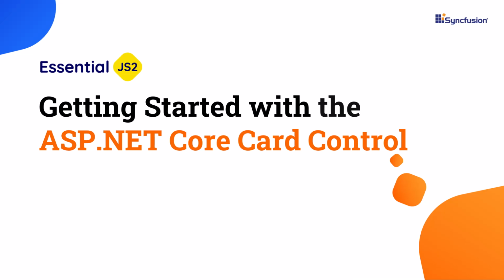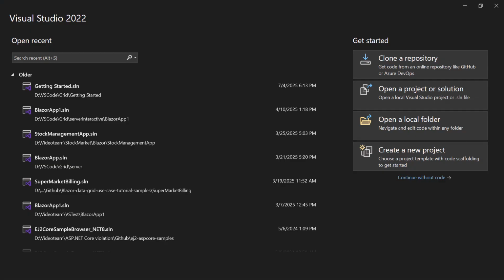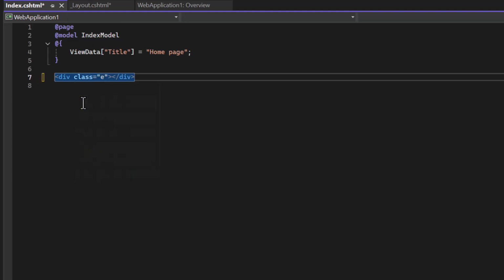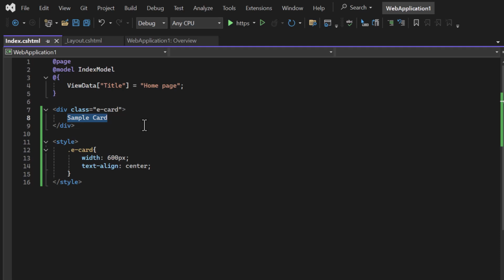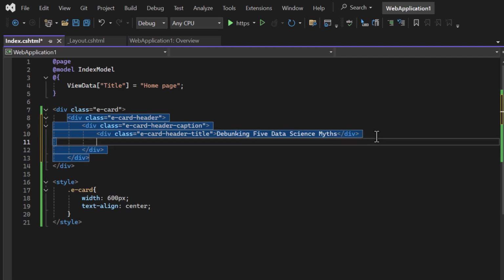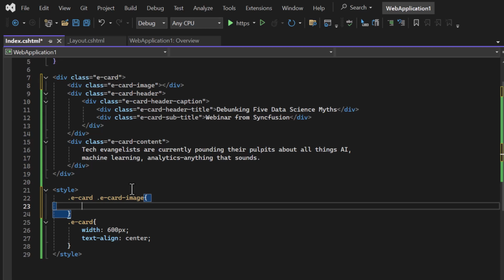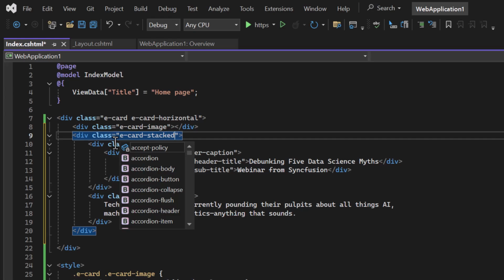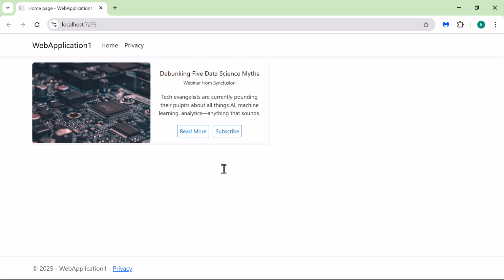Getting Started with ASP.NET Core Card Control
Learn how to get started with the Syncfusion® ASP.NET Core Card Control. In this video, you will see how to add the Card control to an ASP.NET Core application and add a header, content, images, horizontal cards, and action buttons.

The Card is a container-based user interface to display organized content. The card design is widely used in social media and e-commerce sites like Facebook, Amazon, and Pinterest.

The Syncfusion ASP.NET Core Card control offers an extensive range of customization options, allowing you to tailor the card's appearance, content, and behavior to align precisely with your application's design. This includes the ability to define card headers, footers, and images and apply custom styling.

You can take customization even further by utilizing templates, enabling you to create cards with intricate structures and dynamic content. For enhanced interactivity, the control supports click events, enabling you to integrate custom functionality when users interact with the Card. This makes it possible to create engaging user experiences and responsive interfaces.

Card control is designed with responsiveness in mind, ensuring that cards adapt seamlessly to diverse screen sizes and orientations. This guarantees a consistent and user-friendly experience across various devices.

If you need a trial license key, start a ASP.NET Core trial from your Syncfusion® account and then obtain your trial license key from the downloads

BOOKMARK DETAILS
[00:00] ASP.NET Core Card - Introduction
[00:46] Create an ASP.NET Core Web application
[01:20] Add the Card control
[02:22] Add card header and content
[04:01] Add a card image
[04:43] Create a horizontal card
[05:29] Add action buttons